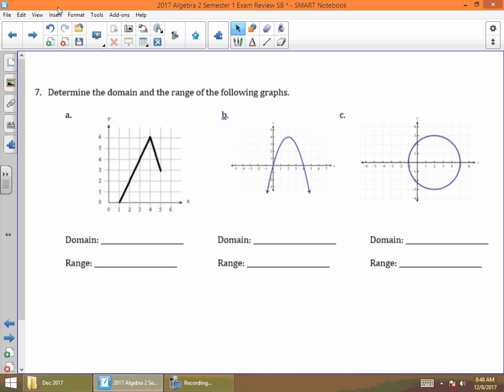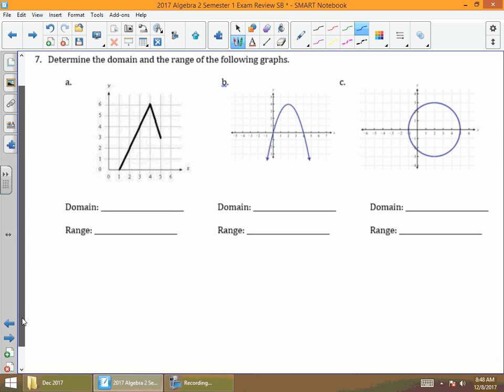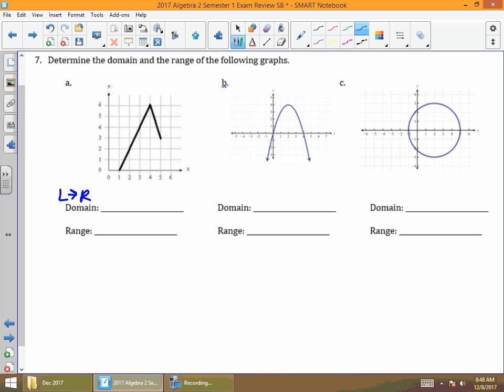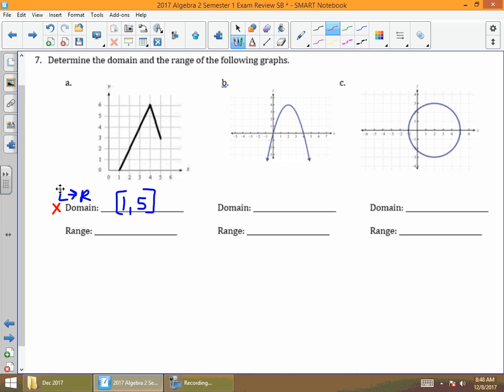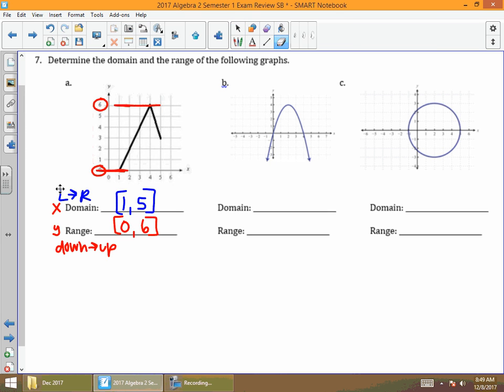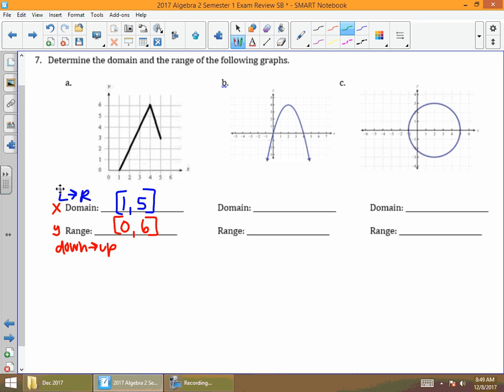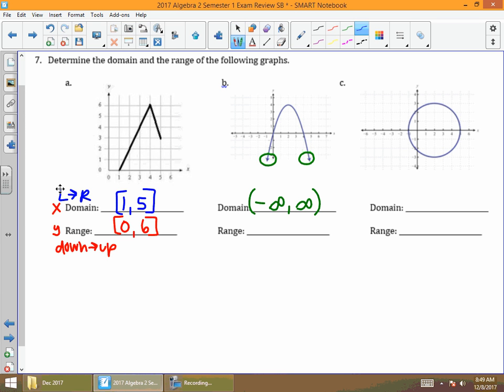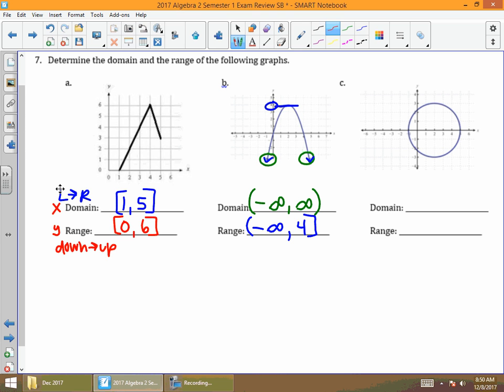Algebra 2 Midterm Review: Unit 2 Problem 7